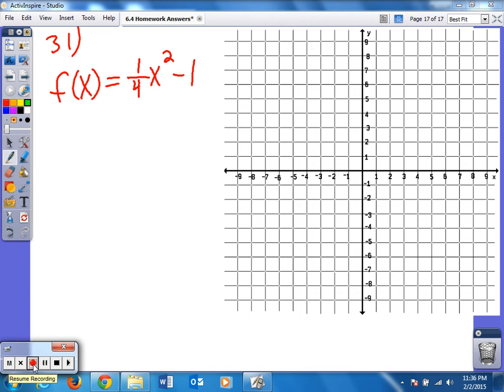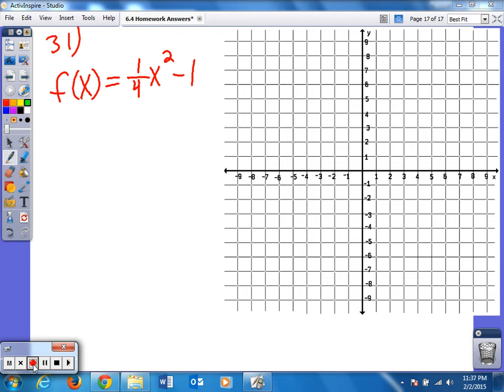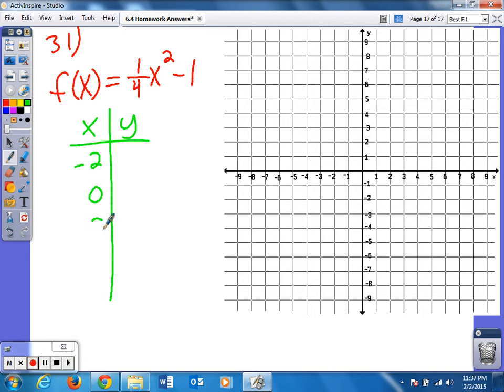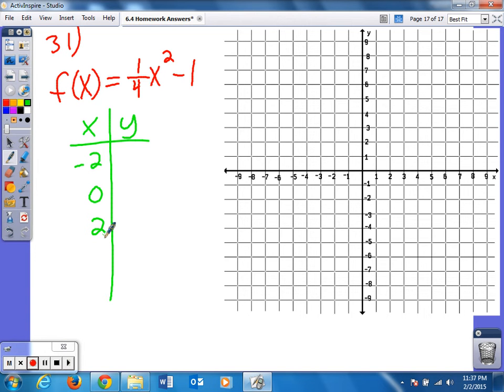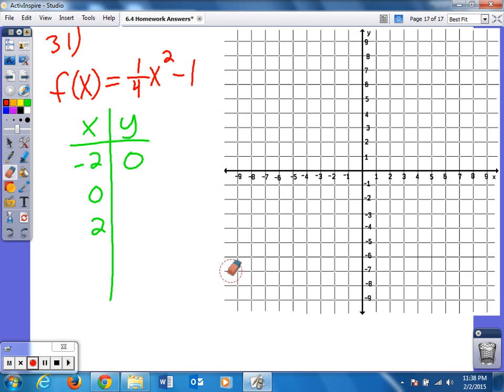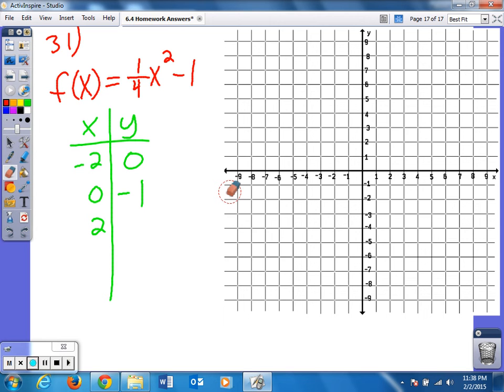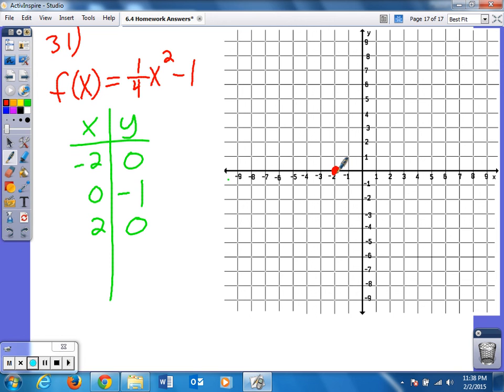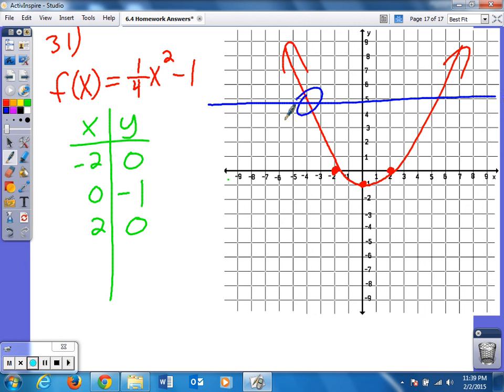Algebra II H - 6.4 - #31